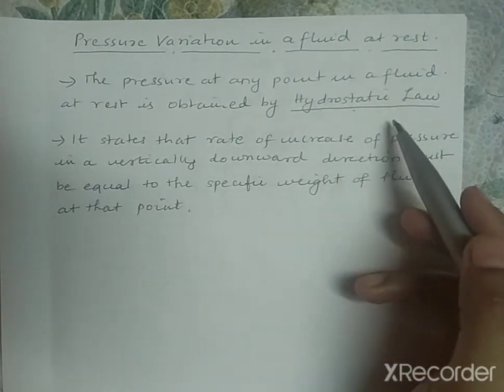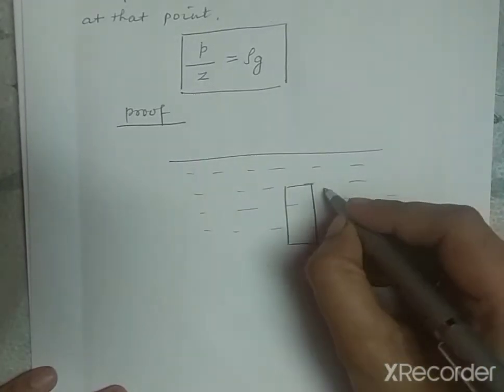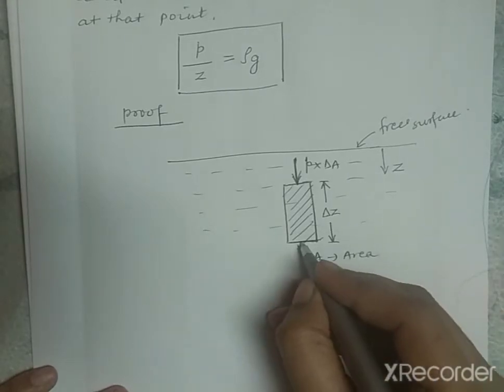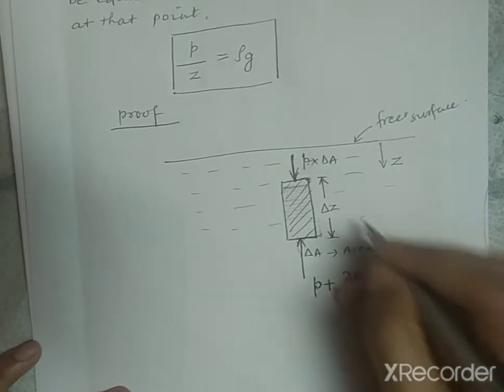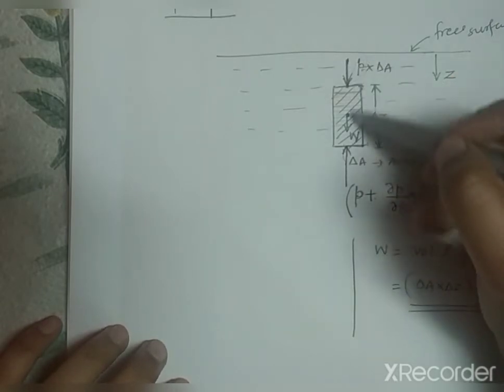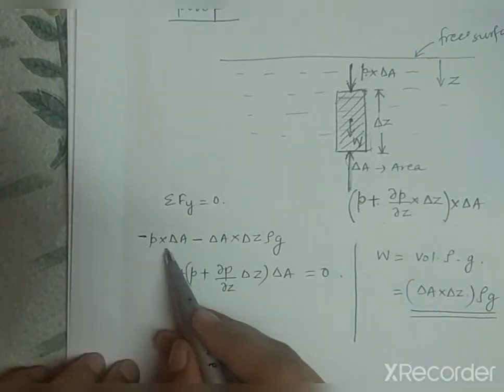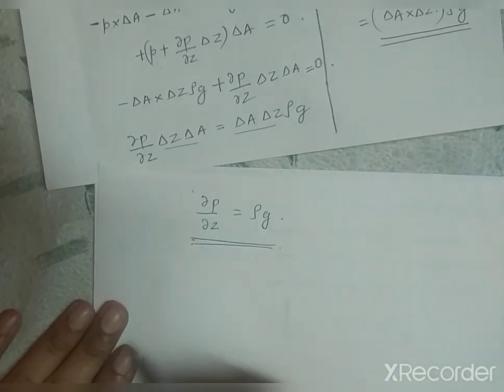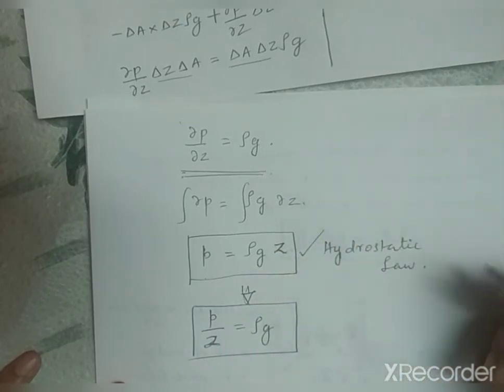10 Hydrostatic Law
Fluid Mechanics KTU S3CE CET 203